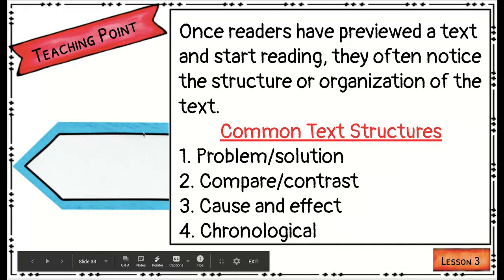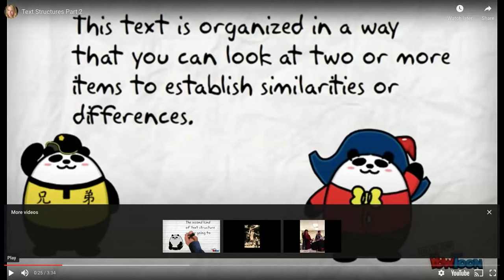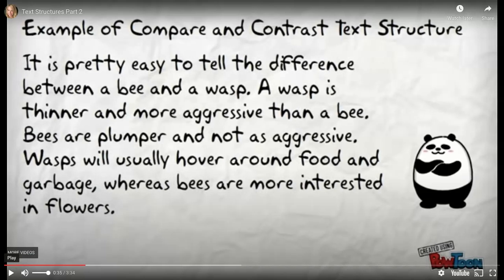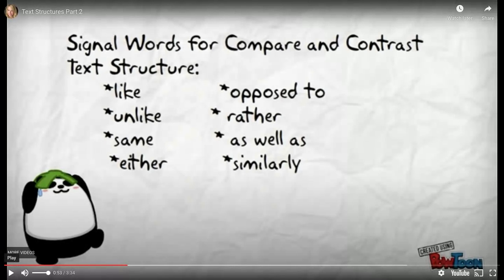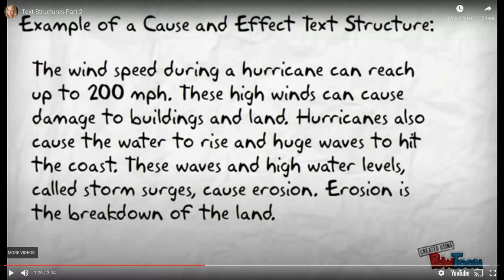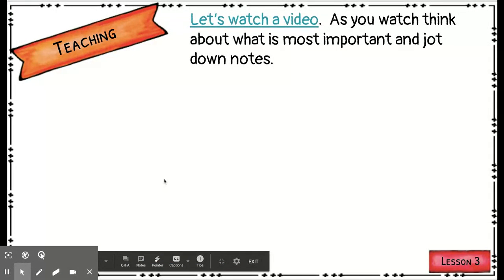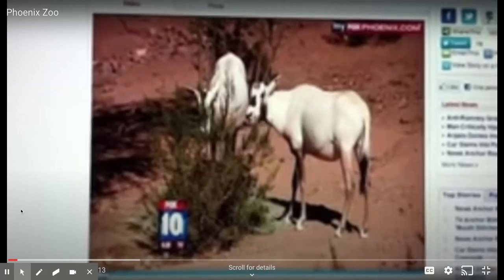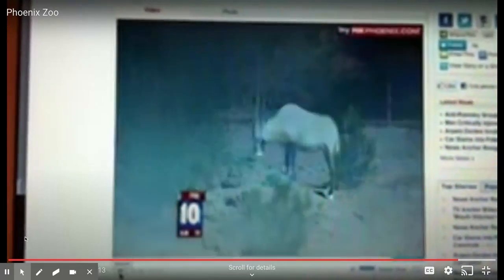Day 4 nonfiction text structures - YouTube